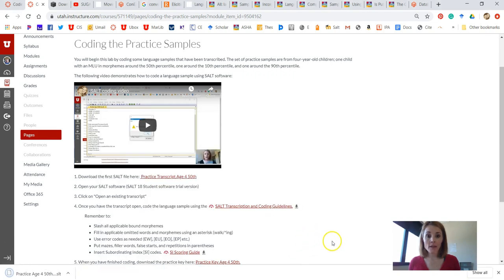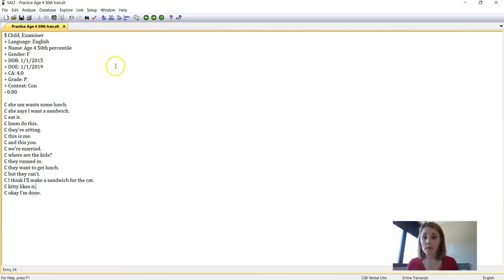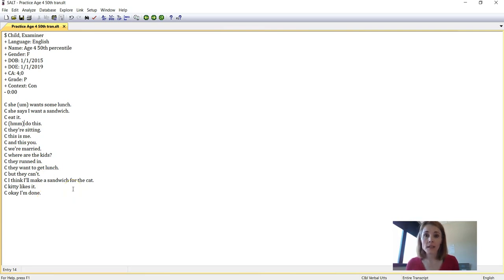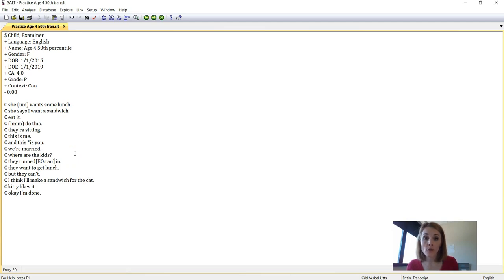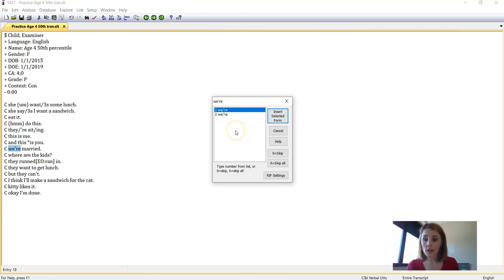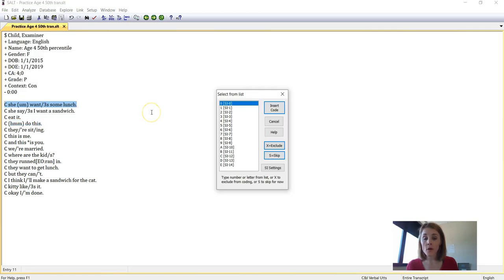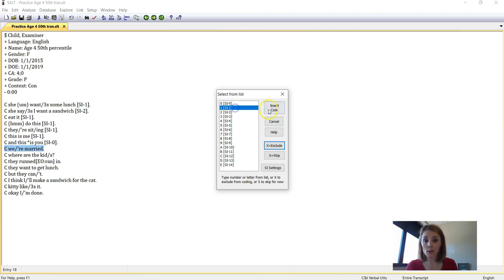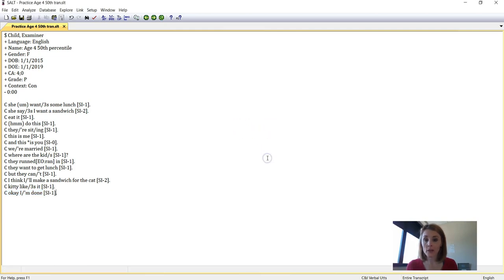SALT video 1